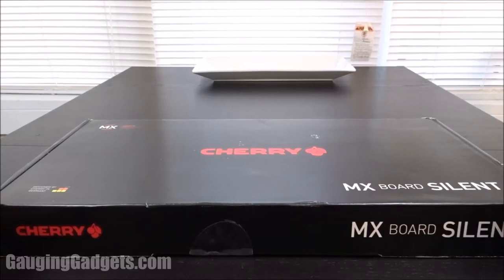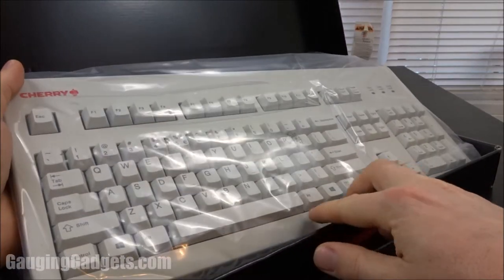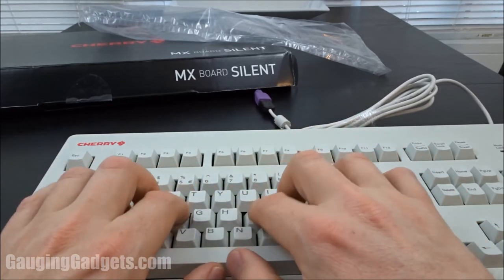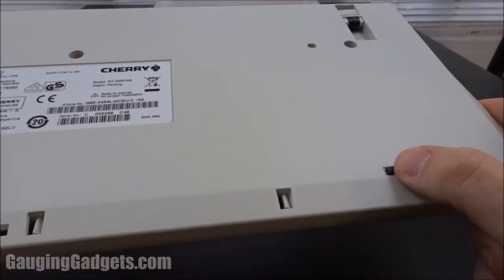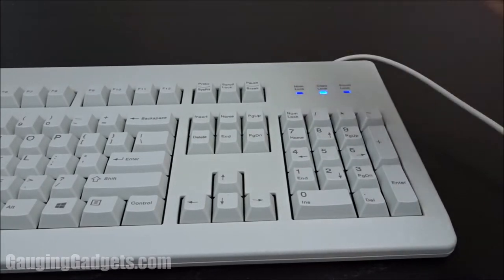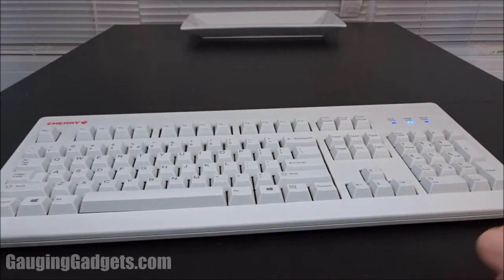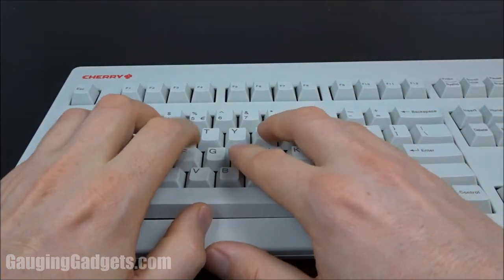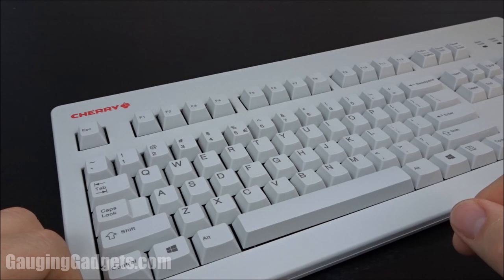Cherry MX Silent Keyboard Review - Red 45cN Switches - G80-3000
Cherry MX Silent Light Grey Corded Keyboard, Red 45cN Switches
Product Link 👍 (paid link)

Looking for a new office keyboard or gaming keyboard?  In this unboxing and review we look at the Cherry G80-3494 MX Silent Keyboard. This keyboard features high quality red switches MX silent keys that ensure your keystrokes will be silent and not annoy people around you. It also has a really cool IBM Model M look to it but with neon blue lights.

Pros of the Cherry MX Silent Keyboard:
• Red switches with Gold crosspoint contacts
• Very quiet keystrokes
• Each switch is rated for 50 million keystrokes
• Cherry is a well known name like Filco, Corsair, Roccat, TouchStream LP, Executive, Razer, and Logitech
• Compatible with many devices; I tested it with Win7 Win10 and chromebook
• Long USB cable

Cons of the Cherry MX Silent Keyboard:
• Size 18.5 inches wide and 7.5 inches tall
• While not a con for everyone the look is pretty dull
• Currently priced at $150 on Amazon